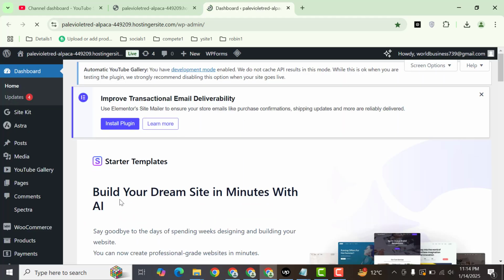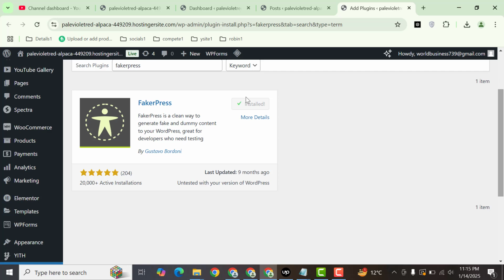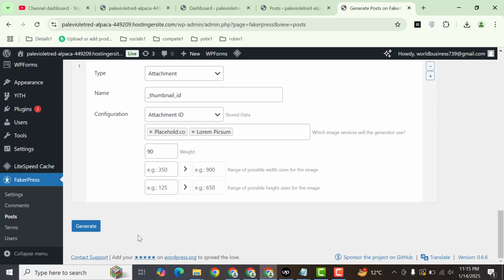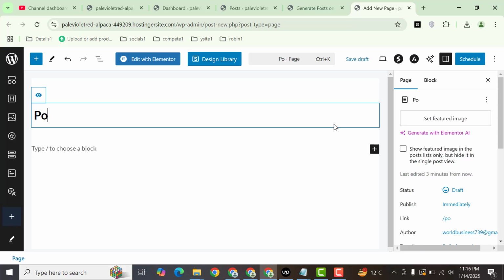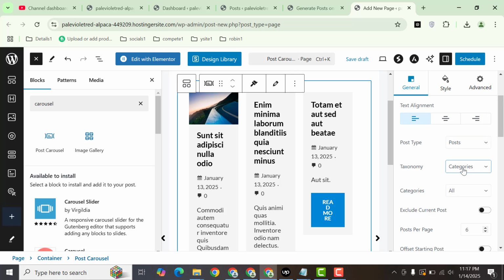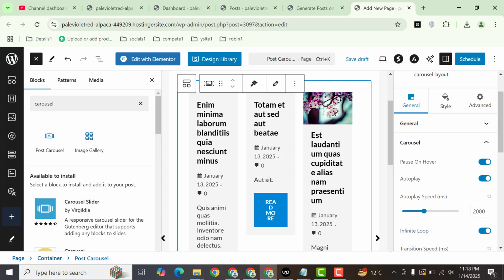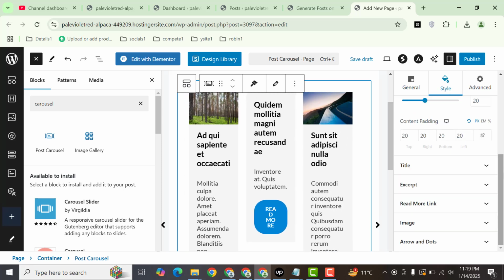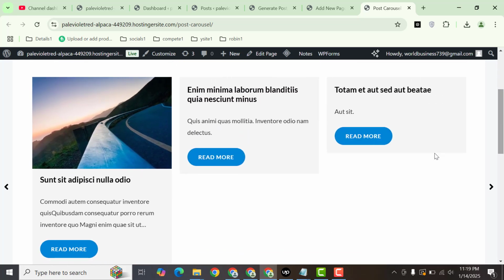How to create blog posts carousel in spectra page builder in wordpress site only just in 5 minutes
First of all, it's a FREE and engaging feature in Spectra! Learn how to create a beautiful blog posts carousel in the Spectra page builder for your WordPress site in just 5 minutes. Display your latest articles in an eye-catching sliding format that keeps visitors engaged and encourages them to explore more content.

This step-by-step tutorial will show you exactly how to use Spectra's carousel block to showcase your blog posts, customize the layout with featured images and excerpts, adjust navigation settings, and style it to match your website's design perfectly.

If you're searching for Spectra blog carousel, posts slider tutorial, Spectra page builder blocks, blog posts slider WordPress, or display latest articles carousel, this quick guide is perfect for you.